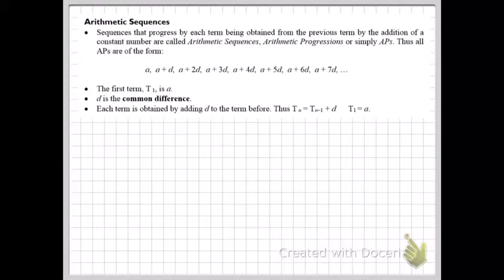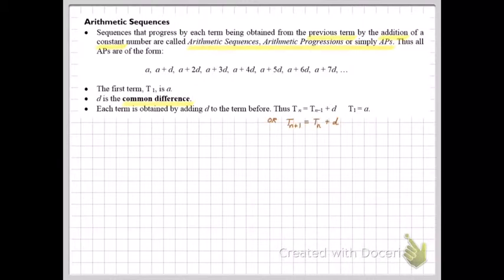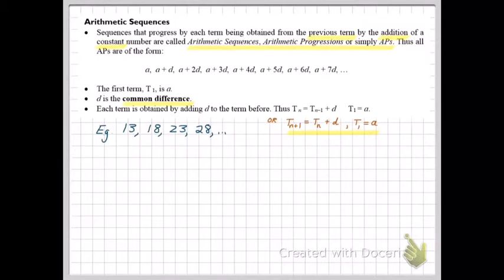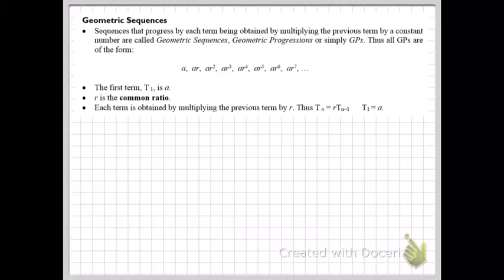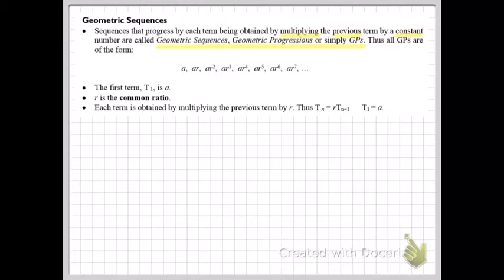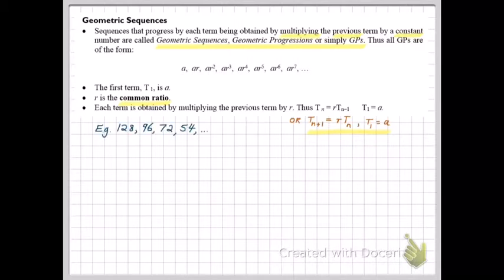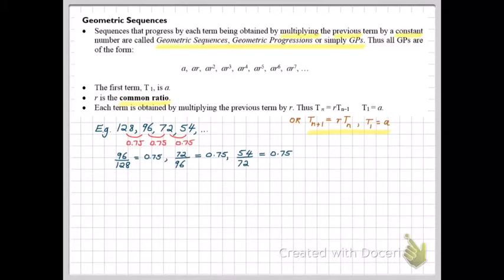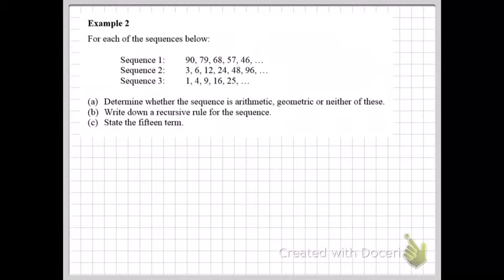Arithmetic and Geometric Sequences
Following the class handout. You'll need your ClassPad to complete the exercises.